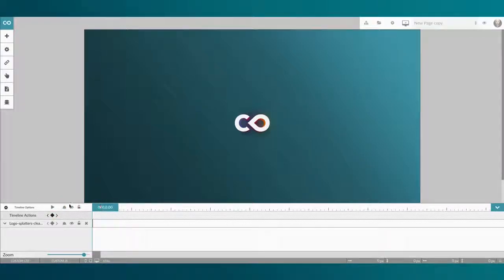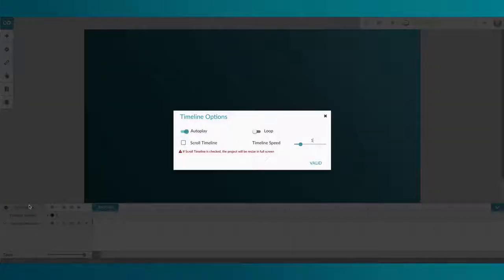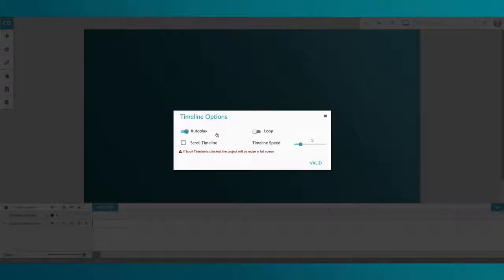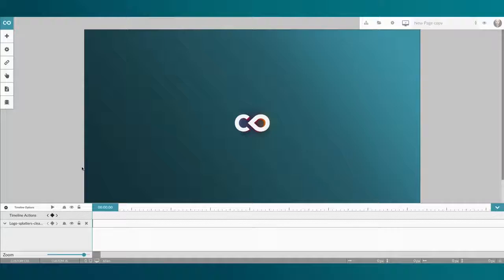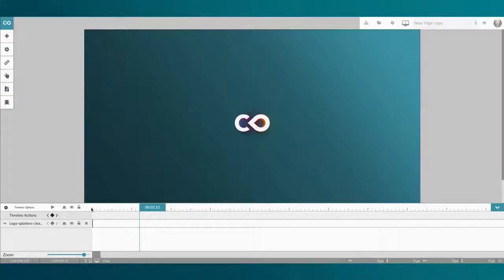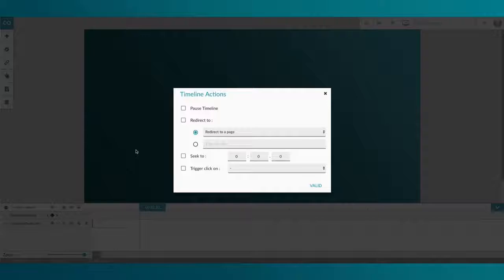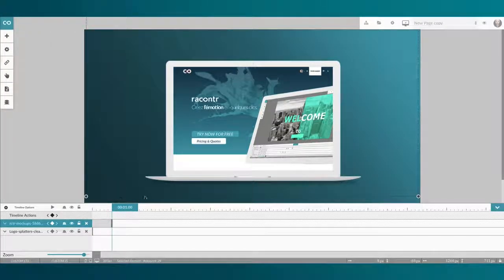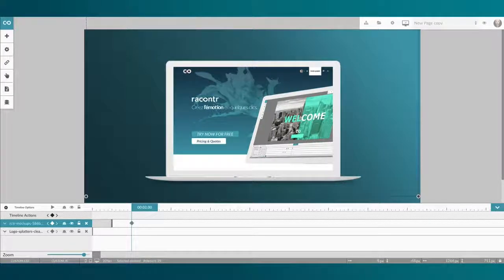The RacontR timeline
An overview of the timeline tool in RacontR